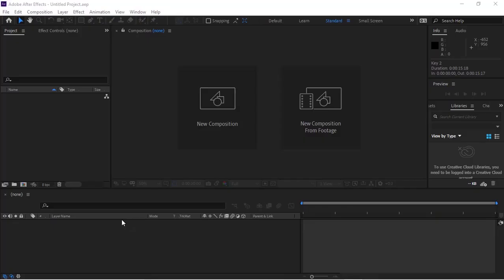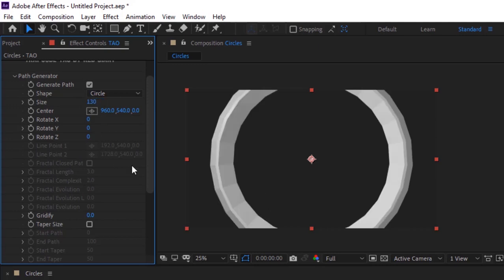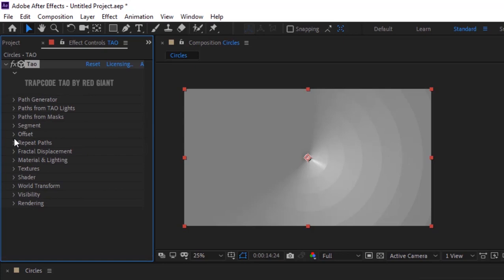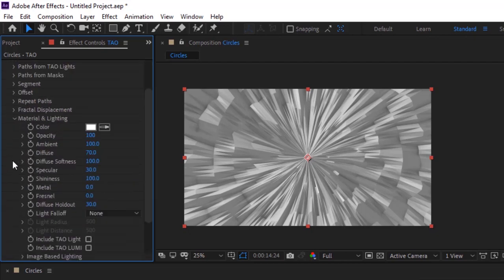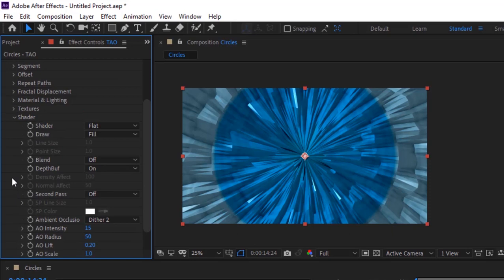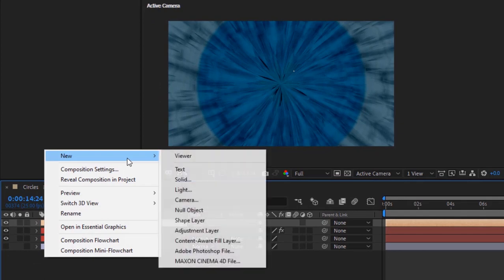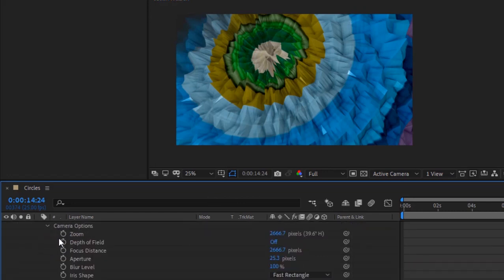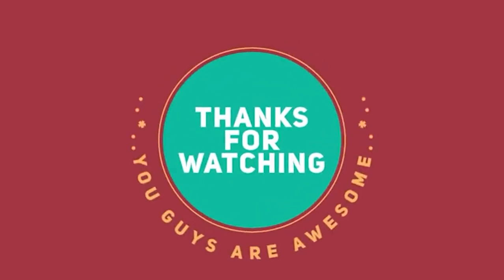After Effects Tutorial: Circles Animations (Trapcode TAO Tutorial)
In this tutorial, we are going to create Circles animation using Redgiant's Trapcode TAO and Adobe After Effects CC.

Special thanks to Peder Norrby for this animation.

After Effects Tutorial: Circles Animations (Trapcode TAO Tutorials)